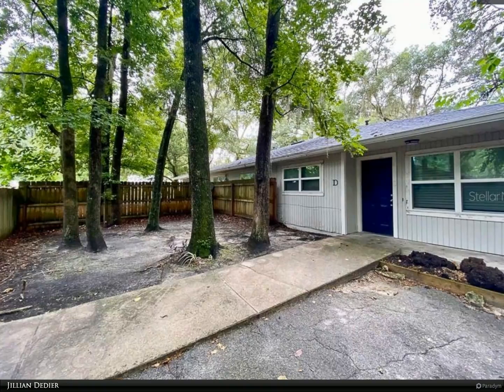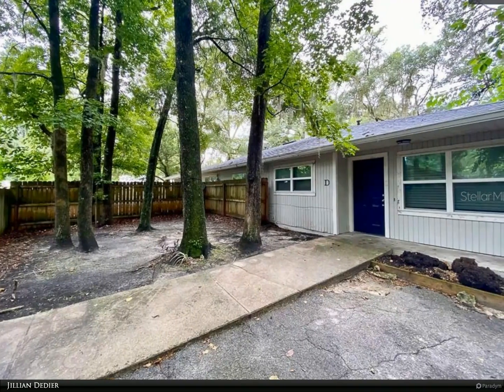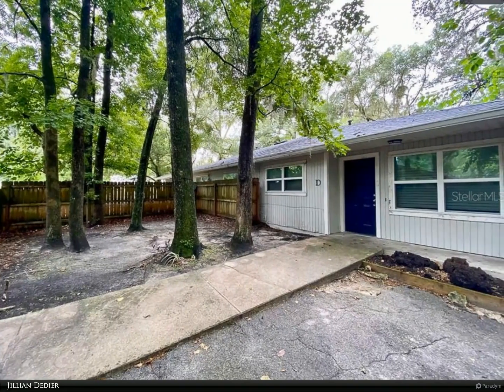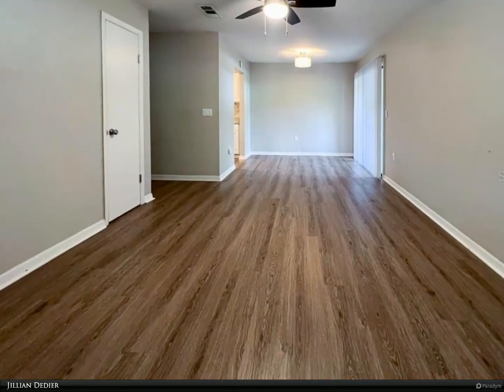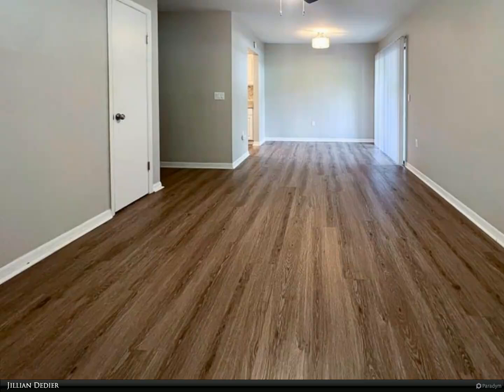Berkshire Hathaway HomeServices Florida Realty - 7420 SW 42ND PLACE D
7420 SW 42ND PLACE D
$1,250, 2 bed, 1.00 bath, 904 SF, MLS# GC523256

Recently updated 2BR/1BA in Tower Village available for move-in early August! This unit boots over 900 square feet and located just off Tower Road - conveniently located near bus lines, Veteran’s Memorial Park, The Oaks Mall, I-75, and North Florida Regional Medical Center. Celebration Pointe and Butler Plaza are just a jump away. Unit features vinyl plank flooring (no carpet), kitchen with fridge, range, dishwasher, updated counters, cabinets, and backsplash, a living room/dining room combo, and utility room with washer/dryer. There are two bedrooms, bath, and a patio with storage closet. Rent includes lawn care. Call our office today to schedule a showing!

$60.00 Non-Refundable Application Fee (per adult over the age of 18)
$60.00 Non-Refundable Guarantor Fee (if Applicable)
$250.00 Leasing Fee (Due at Time of Lease Signing)
$1,250.00 Security Deposit (Due at Time of Lease Signing)
$250.00 per pet, per year, non-refundable for pets less than 30 lbs
$300.00 per pet, per year, non-refundable for pets over 30 lbs
$25.00 per month pet rent

1 full bath

Jillian Dedier
Berkshire Hathaway HomeServices Florida Realty